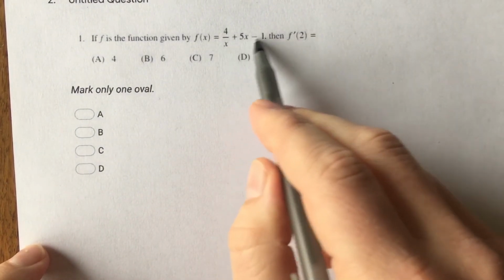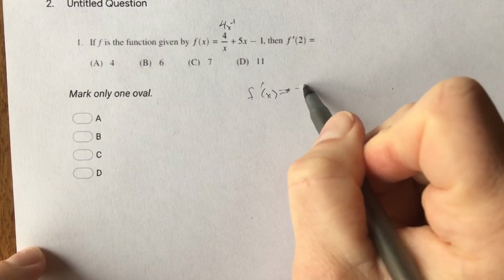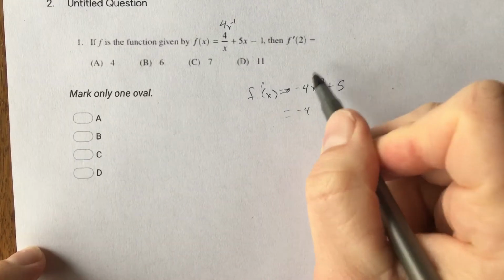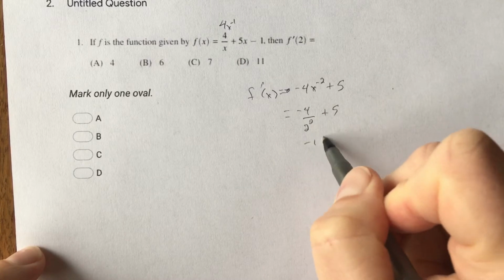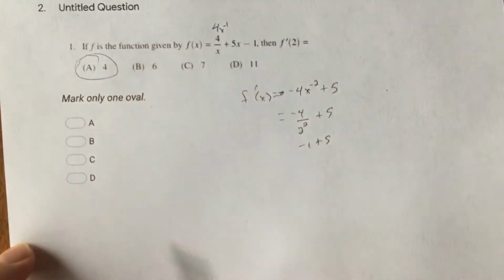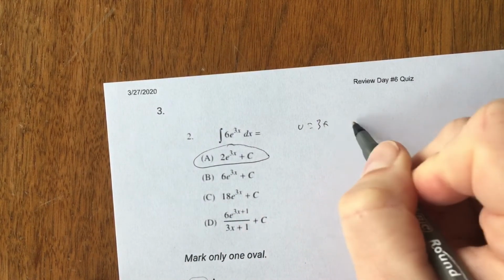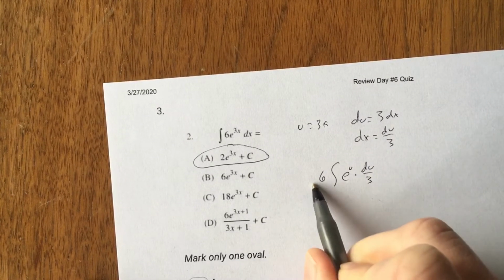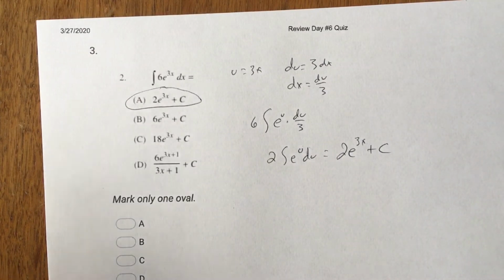Review Day #6 Problems 1-5